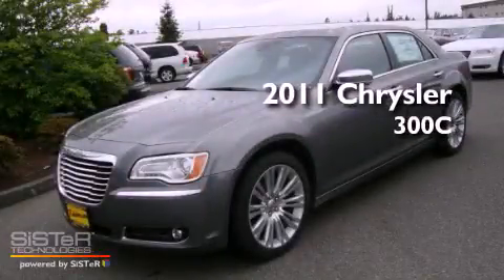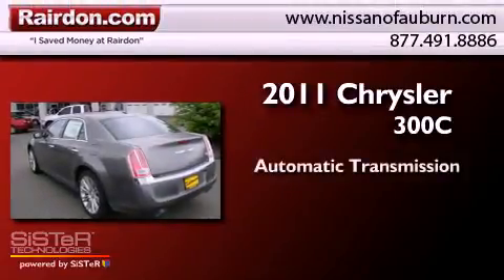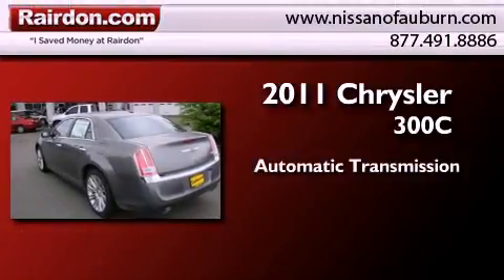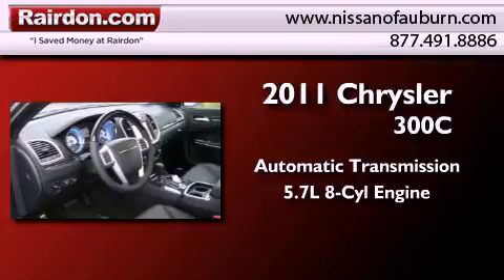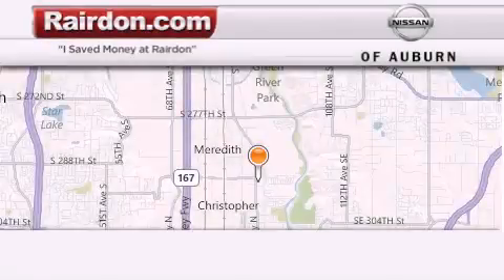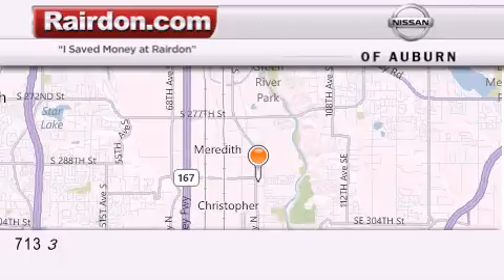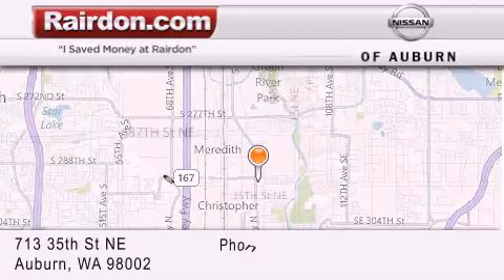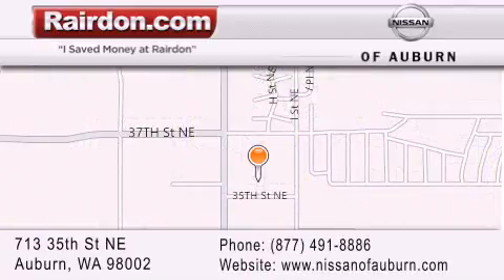2011 Chrysler 300 Auburn WA 98002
Year : 2011
 Make : Chrysler
 Model : 300
 Engine : 5.7L V8 OHV 16V
 Trans . : Automatic
 Exterior : Tungsten
 Miles : 25
 Interior : Black
 Stock : BH531432